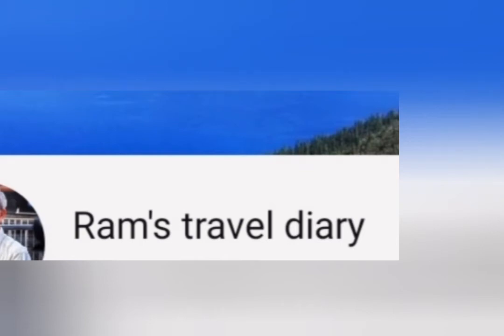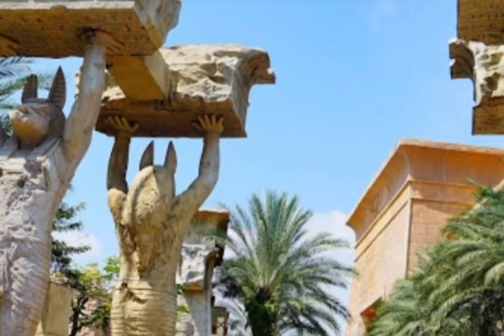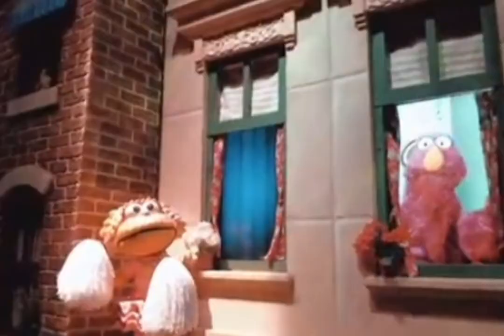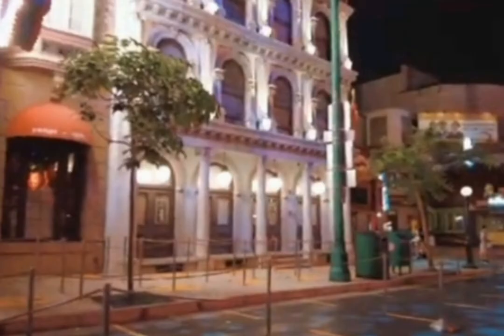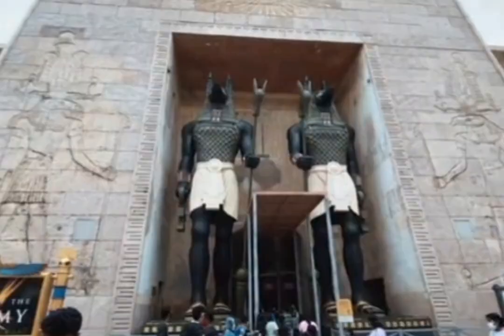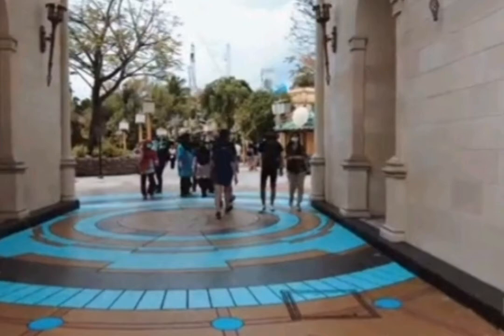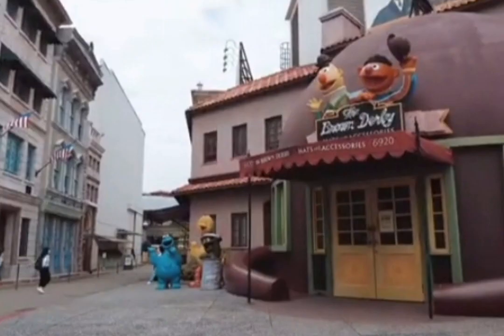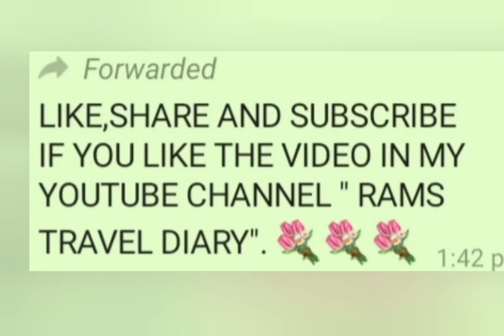UNIVERSAL STUDIOS, SINGAPORE-PART-9.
UNIVERSAL STUDIOS, SINGAPORE IS LOCATED AT RESOTS WORLD SENTOSA,8 SENTOSA GATEWAY, SENTOSA ISLAND, SINGAPORE 098269. IT IS SOUTHEAST ASIAS  FIRST AND ONLY UNIVERSAL STUDIOS  THEME  PARK FEATURING 24 RIDES  SHOWS AND ATTRACTIONS  IN SEVEN THEMED ZONES ,SOURROUNDED  BY A LAGOON. IT STARTED ON 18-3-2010.IT IS ON AAREA OF 49 ACRES. ADMISSION TICKET RATE FOR ADULTS S$ 79, CHILD S$59, SENIOR CITIZEN S$41.GUSTS CAN VISIT HERE FOR FULL DAY.